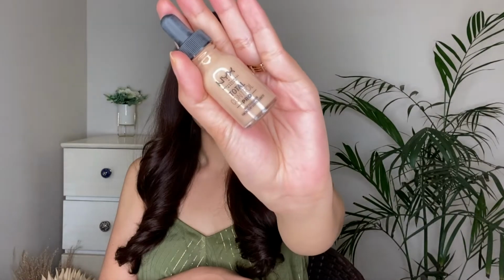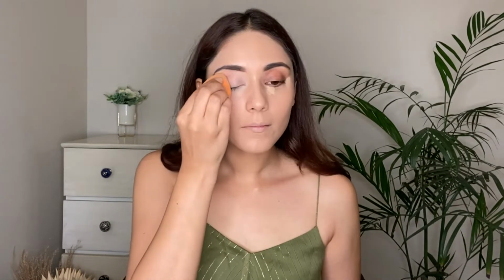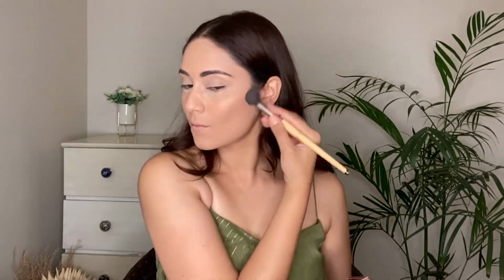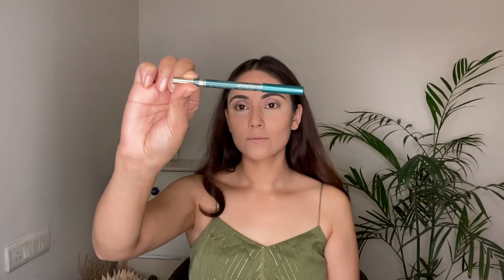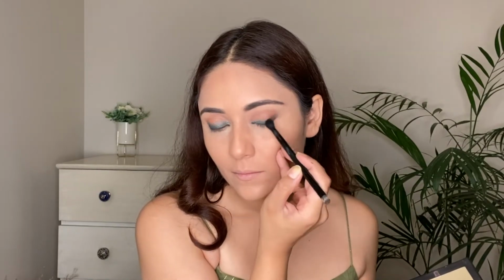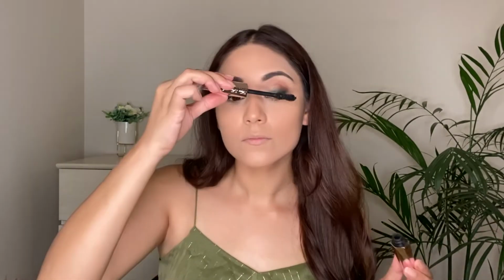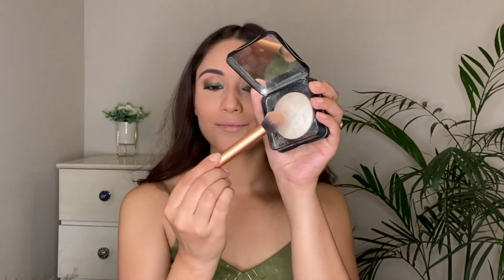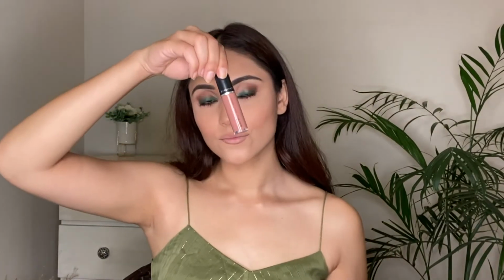Green Eyemakeup look .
Hi Guys !

Created this quick and easy green eyeliner look in this video .You can rock tis look with your indian outfits or even with your dresses . I personally feel it will great even with a white dress . So try this look and let me know how did you like it .

Products Used -
- Dry oil serum from perenne @PerenneCosmetics
-faces canada foundation @facescanada1045
-too faced concealer @toofaced
-Loose powder, laura mercier
-Huda beauty rose gold palette @Hudabeauty
-Green eyeliner @revlon
-Mascara @toofaced
-Lip liner @paccosmeticsindia
-Liquid lipstick - burnt spice @maccosmetics
- Liquid Lipstick - caramello @stilacosmetics